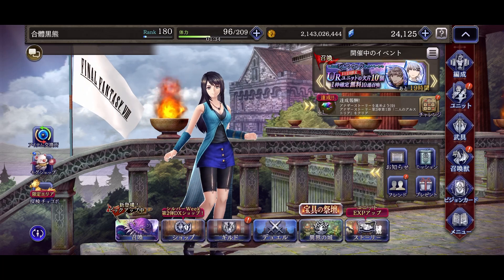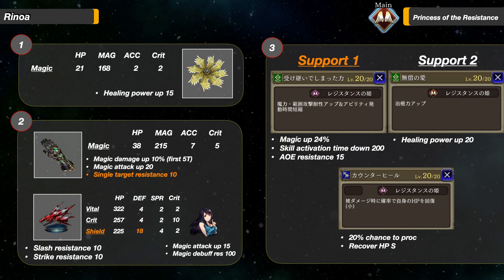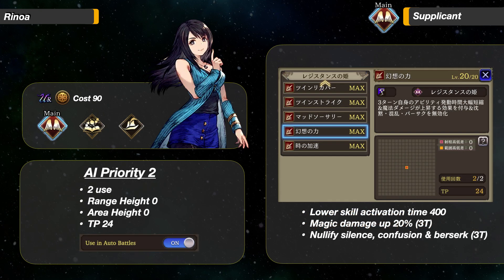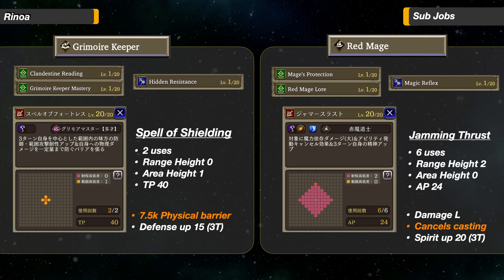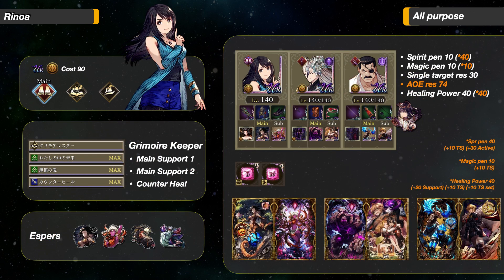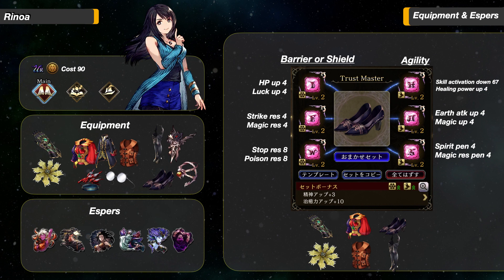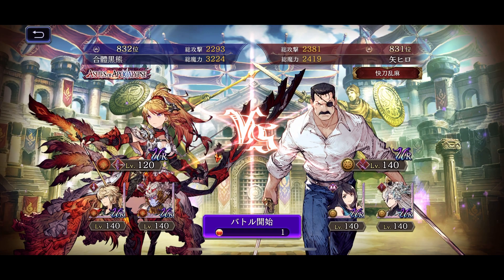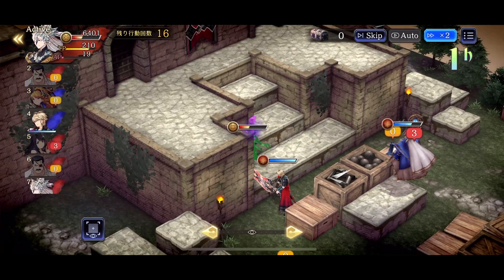WOTV - FFVIII Rinoa builds, review & showcase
Rinoa review and showcase.  Going over her AI buffing order,  equipments and truststone abilities.  Showing a couple team comps and a couple sample matches.

0:00 intro
00:10 Basic info
00:23 Main Kit details
06:10 Sub jobs
07:28 Truststone, Equipments & Espers
08:31 Sample team
11:05 Final thoughts
11:31 Sample matches